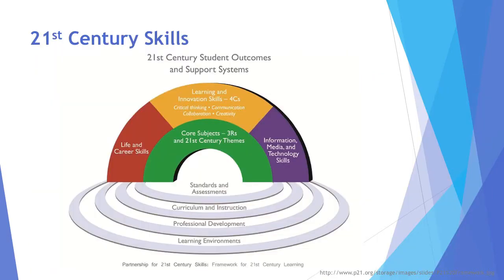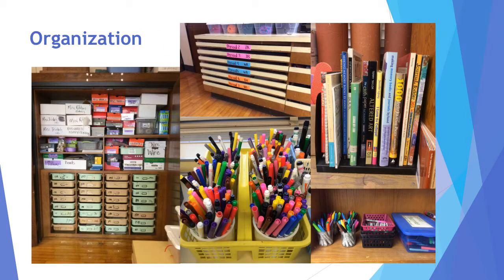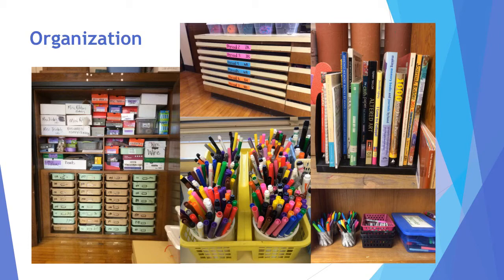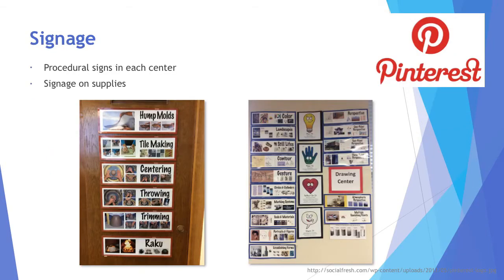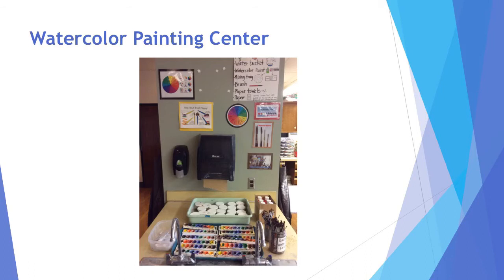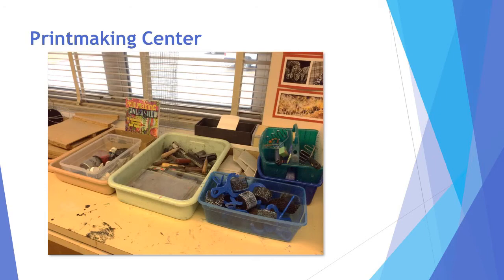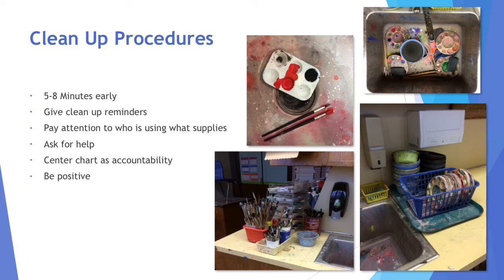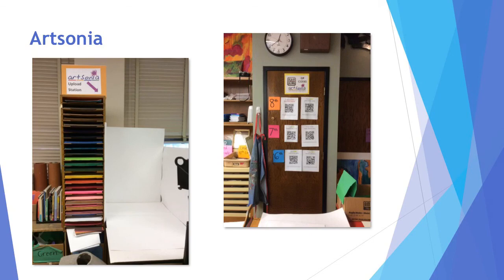Organization and Management Choice